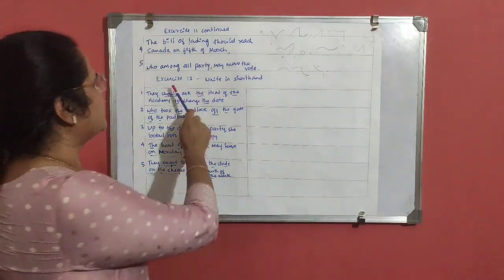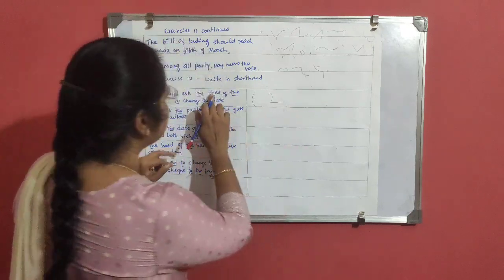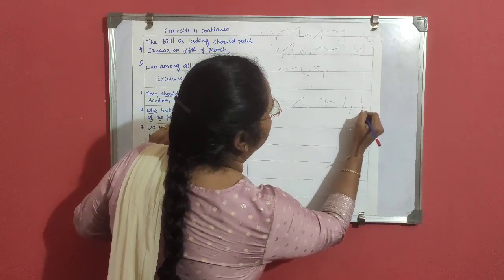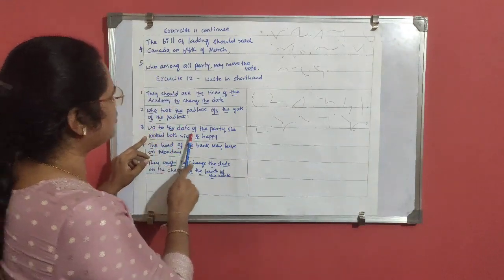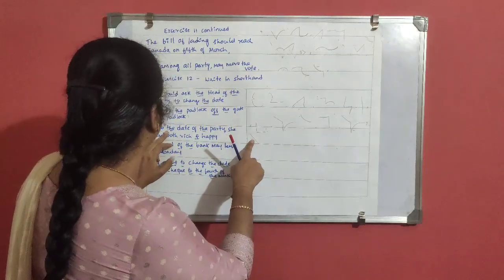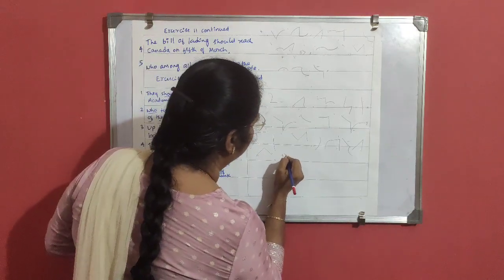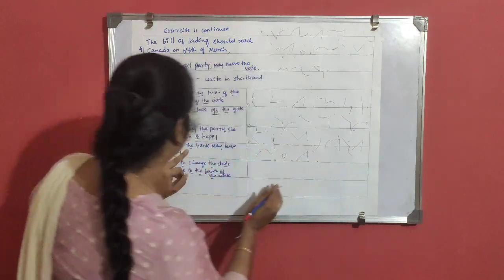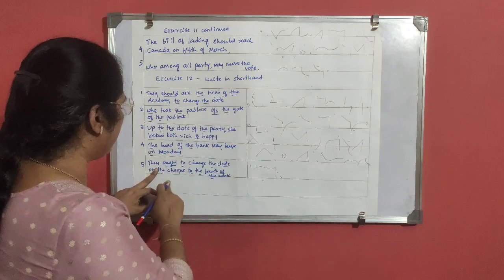Excercise 12 Transcribe from long hand to English Shorthand with punctuation marks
Excercise 12 in connection with Intervening vowels and position and also about Grammalogues
transcribe from english to shorthand
transcribe shorthand
are transcribing jobs worth it
is shorthand a language
are transcribers in demand
can google translate shorthand
how to translate shorthand to english
how to transcribe shorthand
convert shorthand to text
shorthand with translation
shorthand translation to english
does shorthand still exist
does transcribeme work
have in shorthand
how to translate shorthand
is transcribe free
is shorthand still used
is shorthand used anymore
is shorthand still used today
where is shorthand used
where did shorthand originate
which shorthand to learn
which shorthand is best
which shorthand is easiest to learn
which shorthand should i learn
who invented shorthand
who uses shorthand